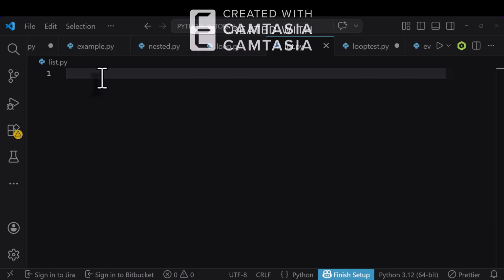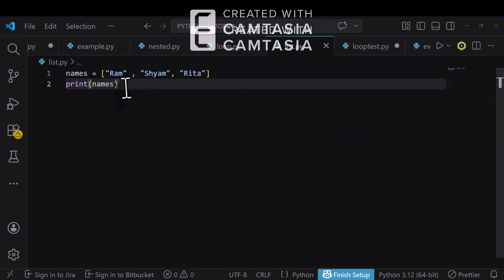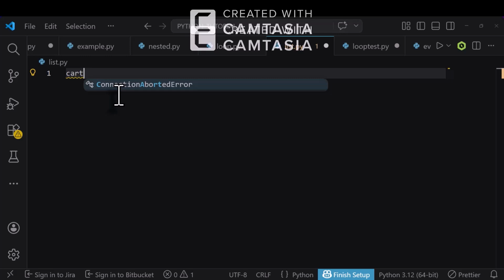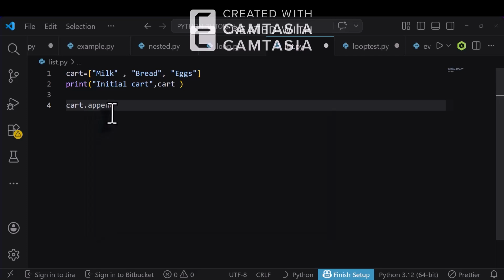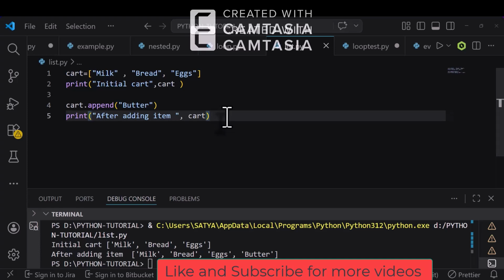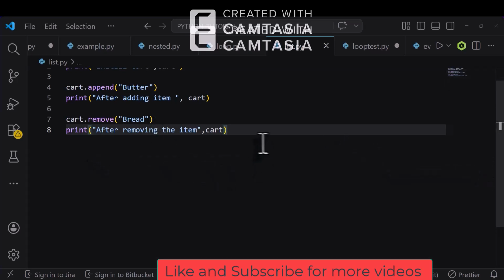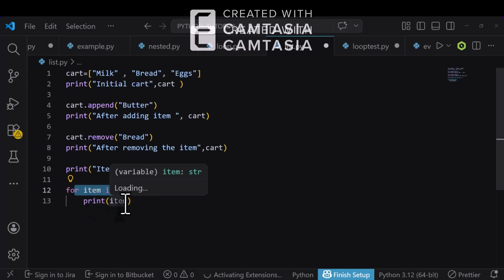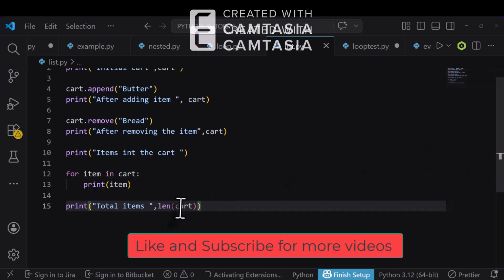Python Lists Explained in 10 Minutes (Beginner Friendly)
In this video, you will learn Python Lists from scratch in a simple and easy way.

We will cover:
✔ Adding items using append()
✔ Removing items using remove()
✔ Printing and understanding list output

This is part of the Python Beginner Series, perfect for absolute beginners.

📌 Code used in this video:
cart = ["Milk", "Bread", "Eggs"]
print("Initial cart", cart)

cart.append("Butter")
print("After adding item", cart)

cart.remove("Bread")
print("After removing the item", cart)

🚀 By the end of this video, you will be confident in using lists in Python.